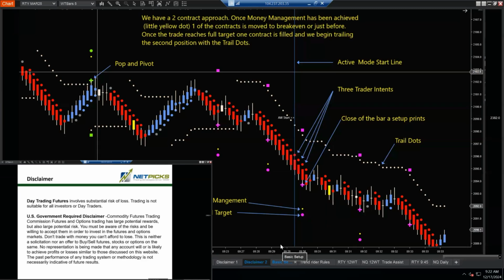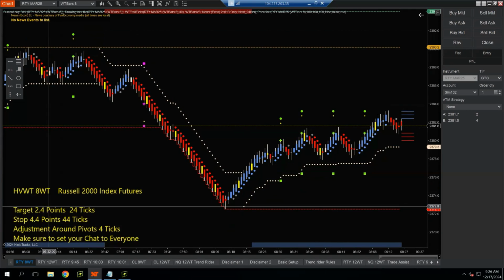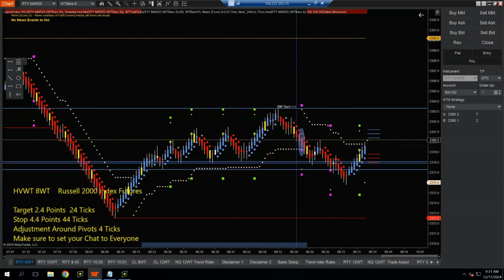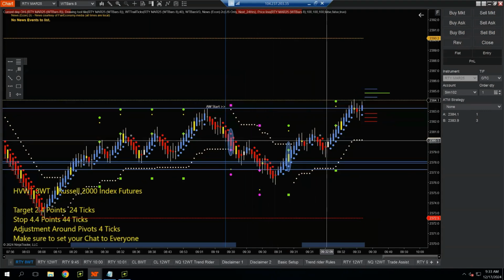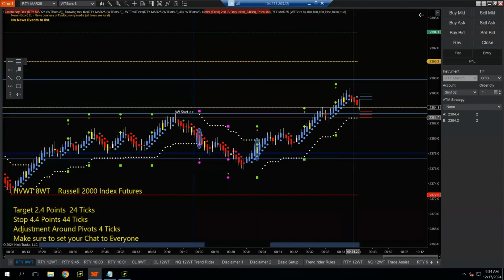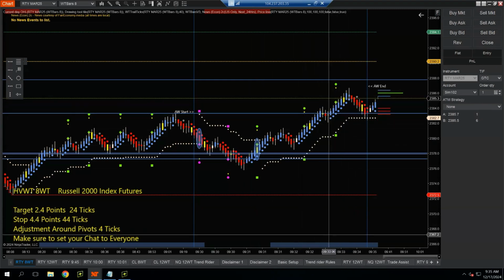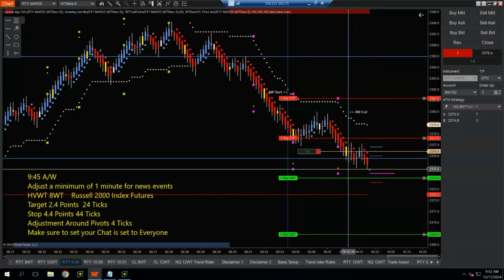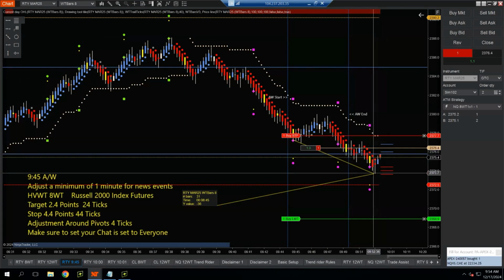Expert Trader Shares LIVE TRADING Strategy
SPECIAL HVWT WEBINAR:  JAN 12/2025

High Velocity Wave Trader (HVWT) by NetPicks is a sophisticated trading system tailored for active day traders. Designed to help you capitalize on market movements in futures, stocks, and options, HVWT offers a comprehensive approach to trading.

Key Features:
Trading Instruments: Primarily focused on futures markets, including E-Mini Russell, DAX futures, and crude oil.

Platform Compatibility: Utilizes proprietary indicators compatible with NinjaTrader and TradeStation, enhancing your trading experience.

Strategic Approach: HVWT emphasizes identifying and capitalizing on market trends, allowing for precise trade execution.

Short Trade Duration: Ideal for day trading, with some trades completed in as little as 5 minutes.

Robust Risk Management: Incorporates techniques such as fixed profit targets and trailing stops to protect your investments.

With HVWT, you can navigate the complexities of the market with confidence and clarity. Start optimizing your trading strategy today!